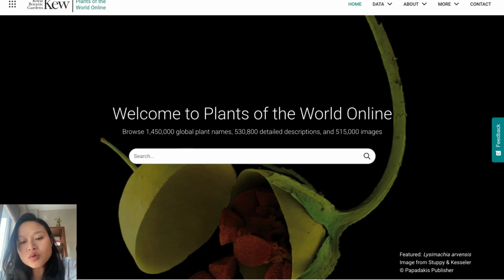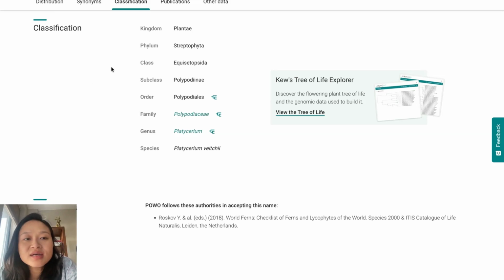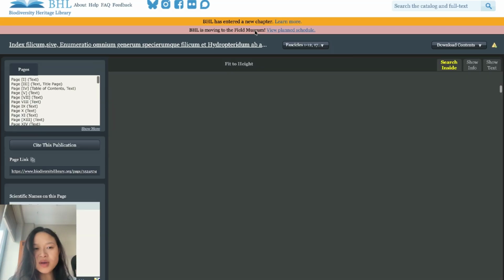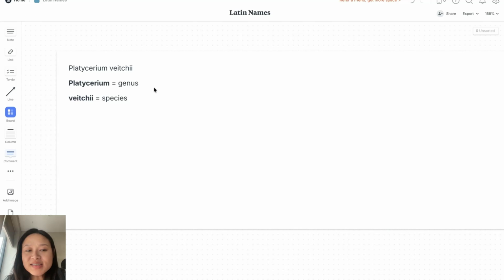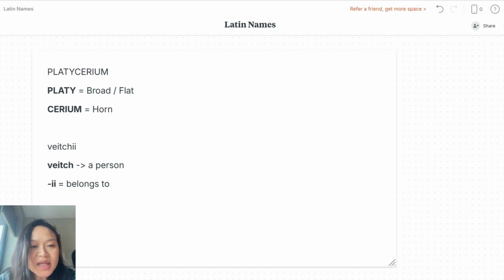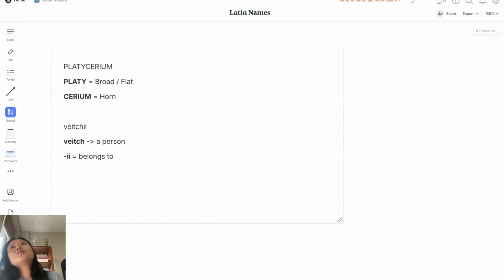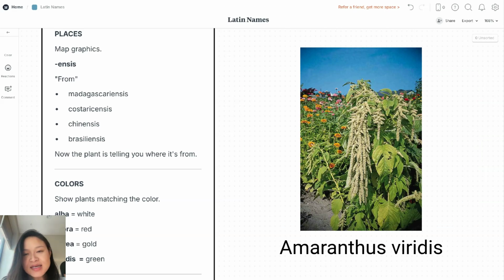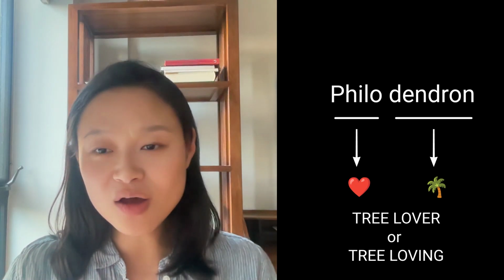Reading Plant Names in Botanical Latin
Scientific plant names are not Latin gibberish. By studying patterns, repeating roots and suffixes, we can decipher botanical Latin and uncover the stories hidden inside plant names.

00:00 Intro - Latin Gibberish
01:30 Botanical Latin Resources
03:46 Binomial Nomenclature and Carl Linnaeus
03:55 Platycerium veitchii Explained
05:13 Common Suffixes and Roots to Know
06:00 Philodendrons!
06:31 Outro